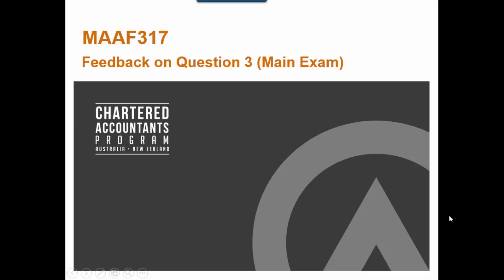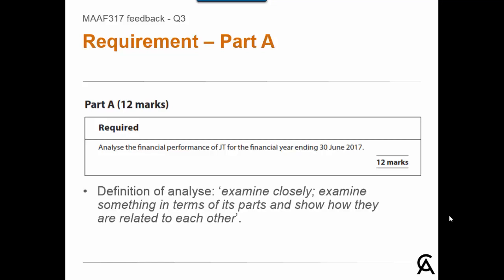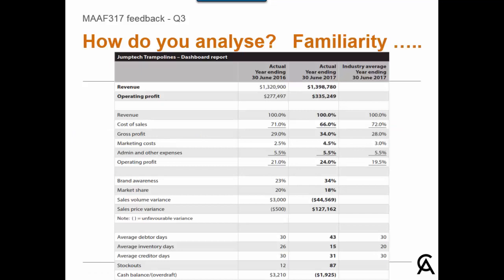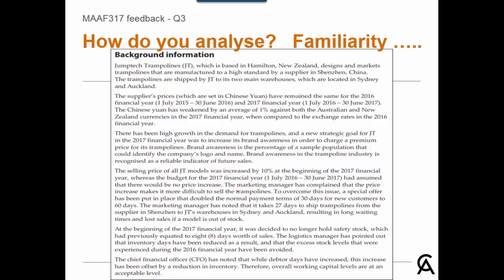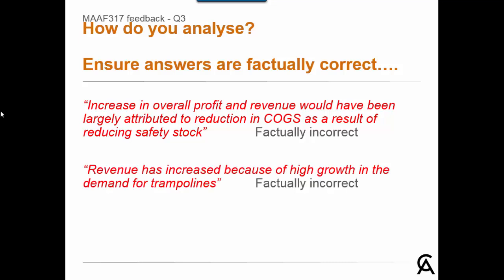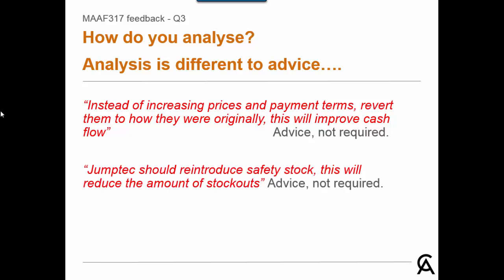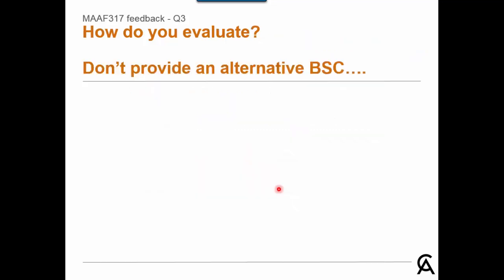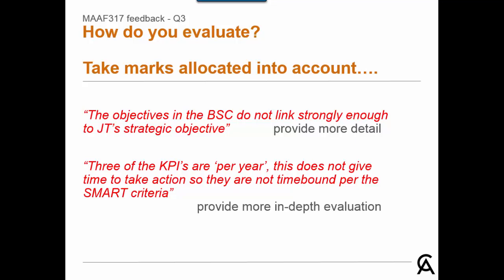MAAF317 Main exam - feedback on question 3